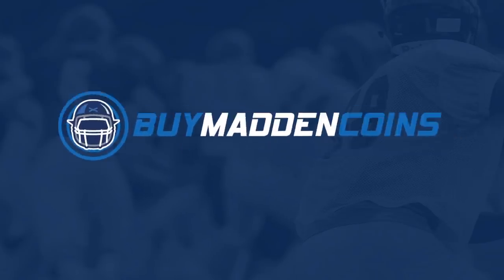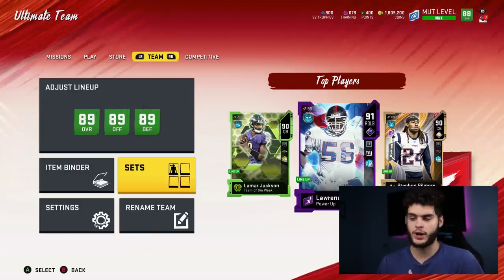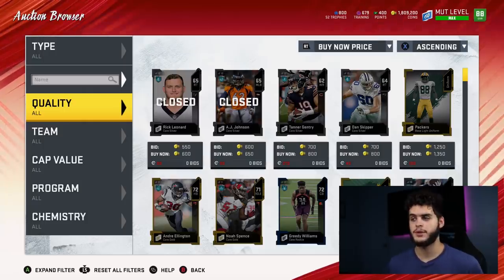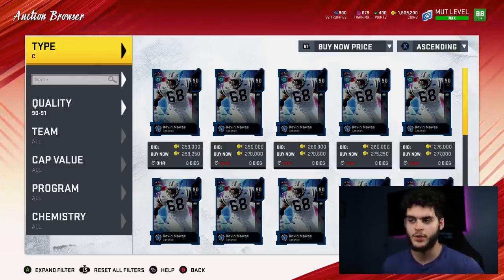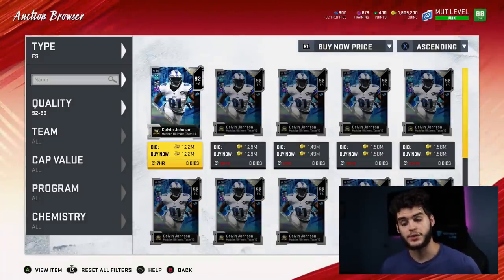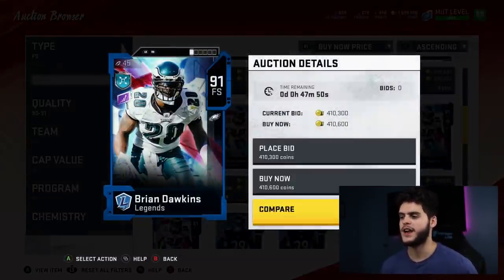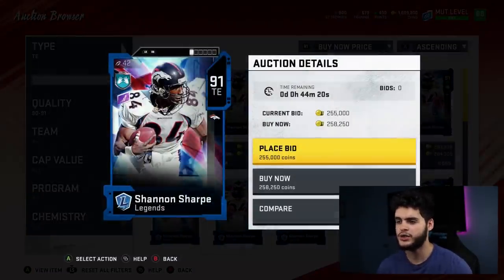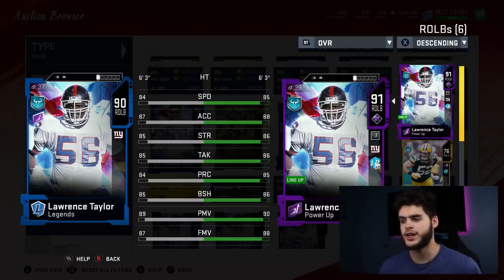THE OVERPOWERED POWER UP CARDS YOU NEED RIGHT NOW! | MADDEN 20 ULTIMATE TEAM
u

 mut 20
 ULTIMATE TEAM
poodle

madden 20